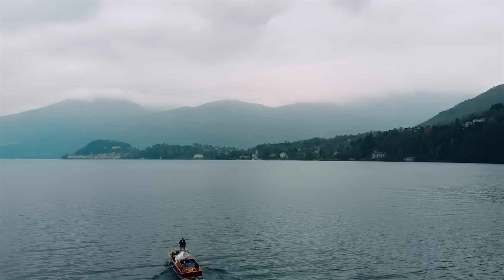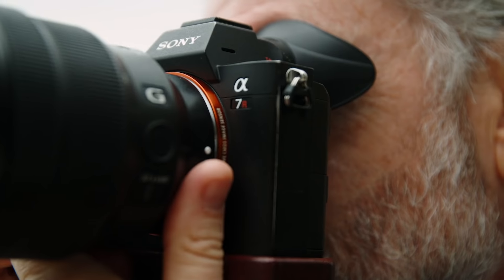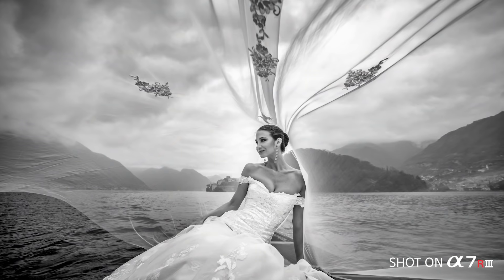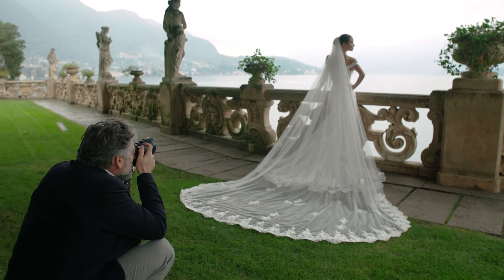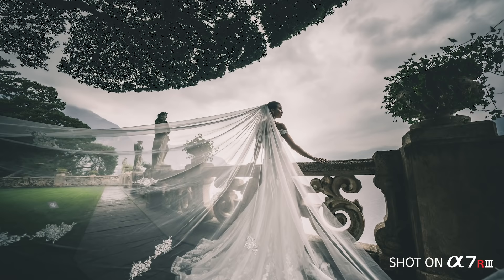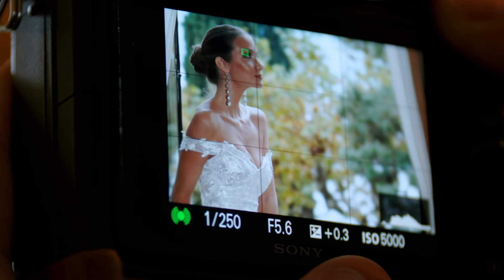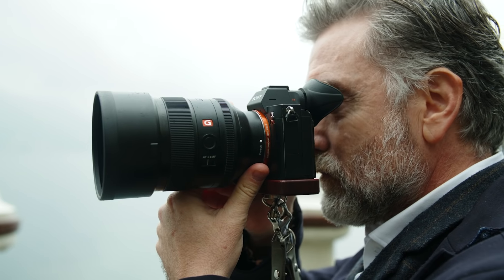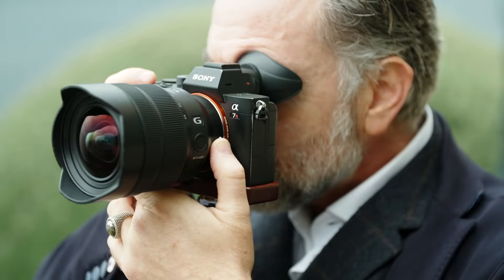A bride in focus - Wedding photographer Cristiano Ostinelli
Award-winning wedding photographer Cristiano Ostinelli takes us backstage at a wedding shoot on Italy’s Lake Como. Working under pressure, he shows how the speed and resolution of his α7R III gives him the flexibility to capture incredible detail and dynamic range, without missing a shot.